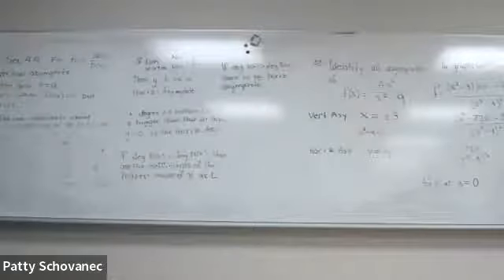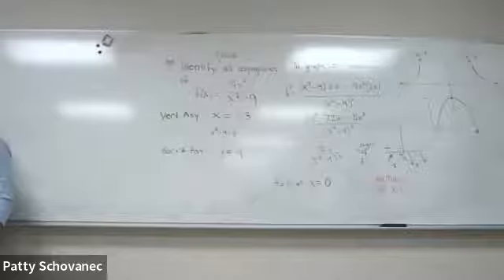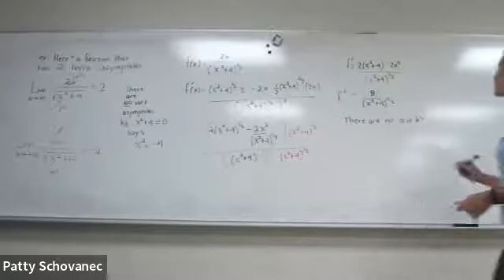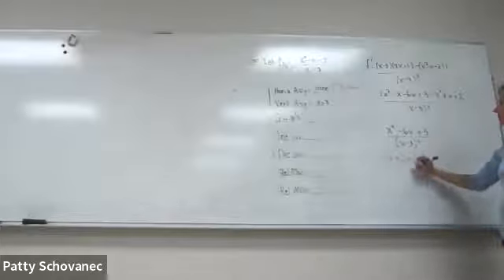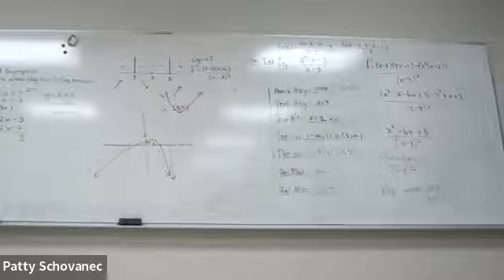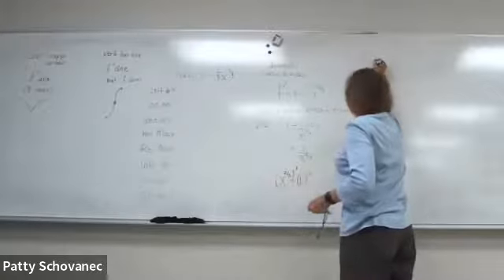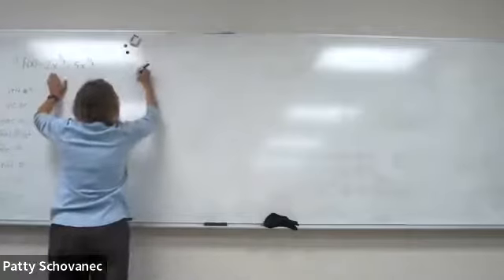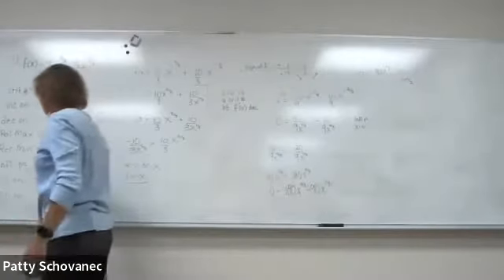Schovanec Math 1451 Sec 4 4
Finding asymptotes; graphing functions with asymptotes, cusps, vertical tangents